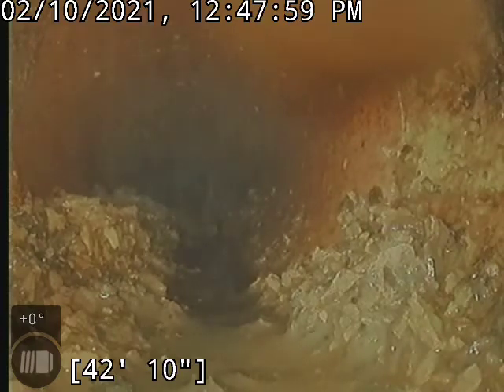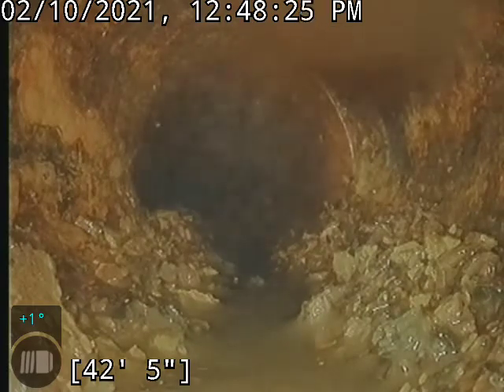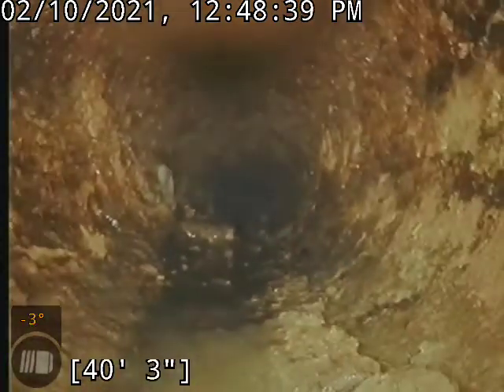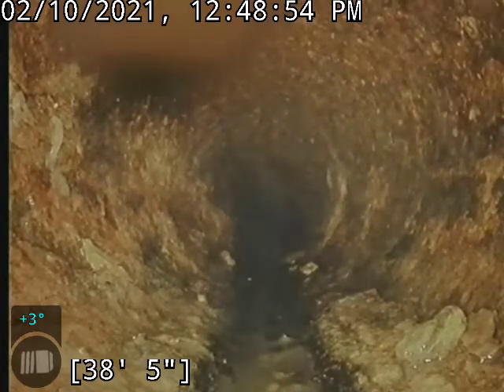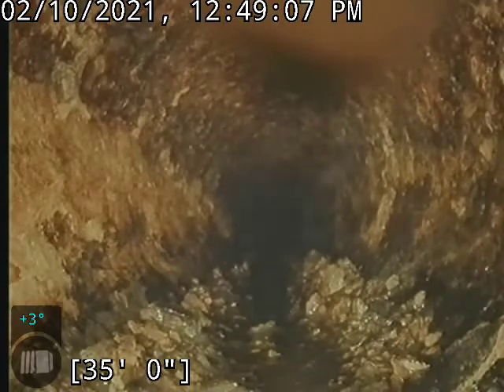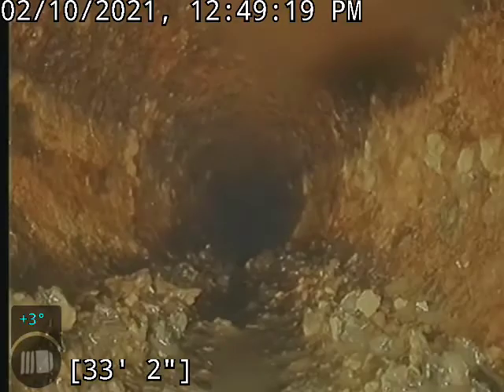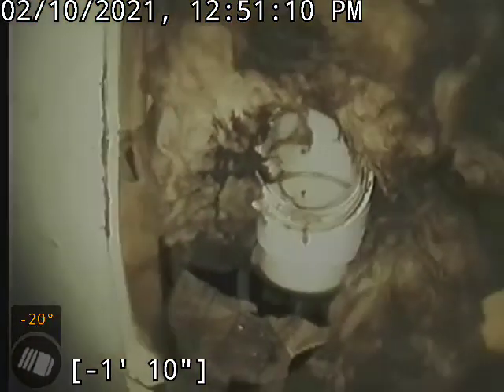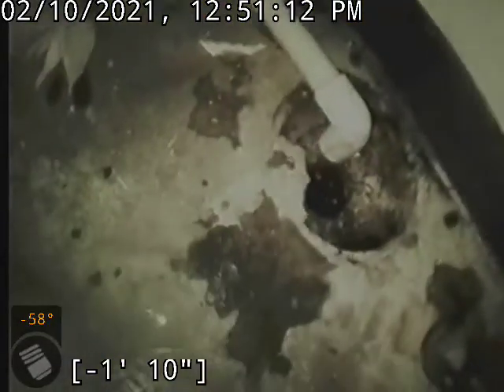1708 o'neil ave #4